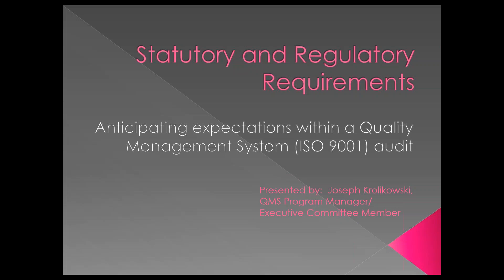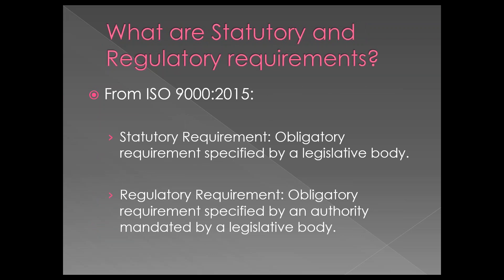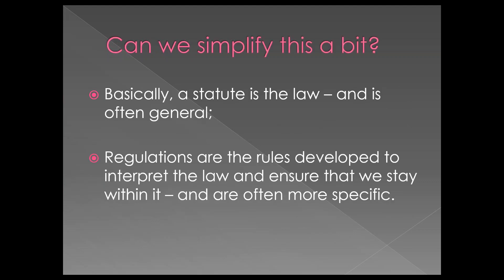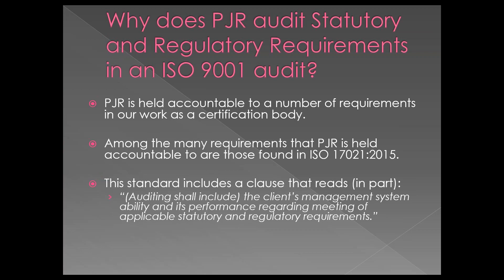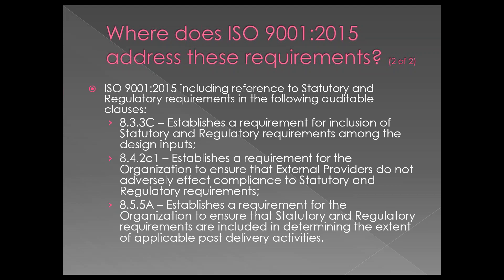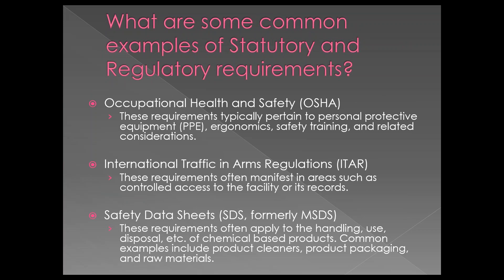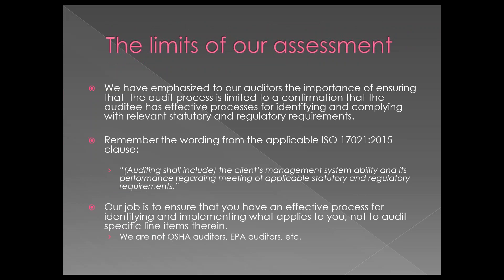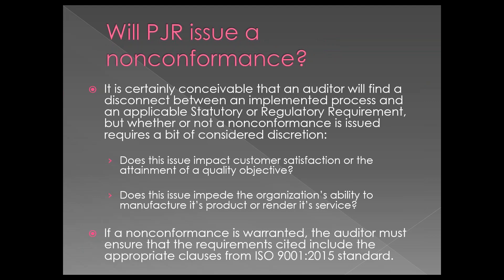Statutory and Regulatory Requirements - Expectations in an ISO 9001 QMS Audit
Presented by Perry Johnson Registrars, Inc. on March 11, 2020.